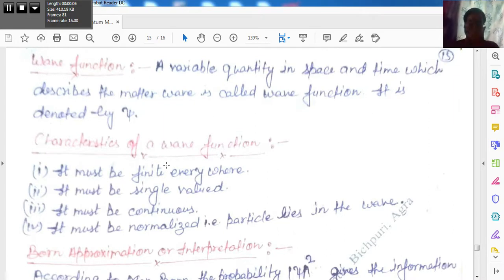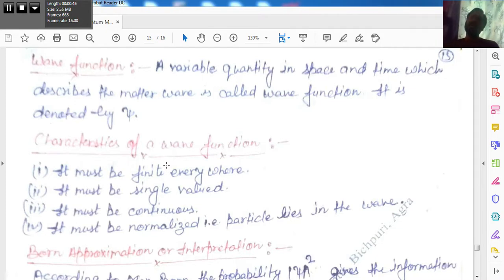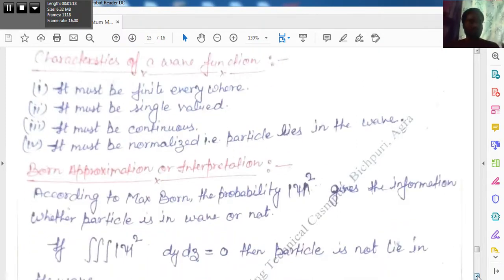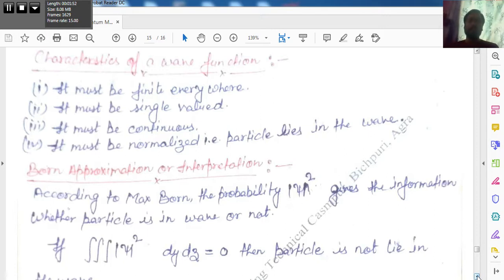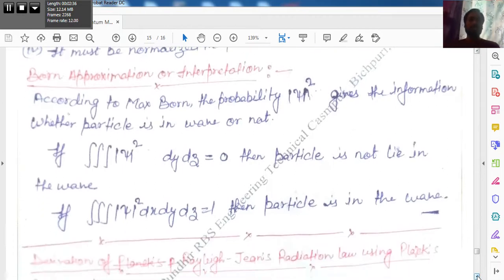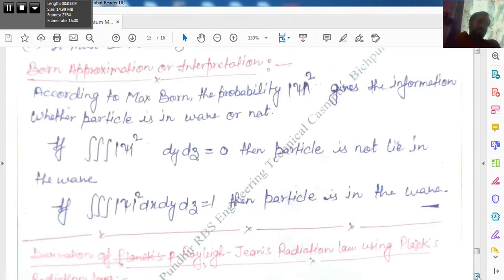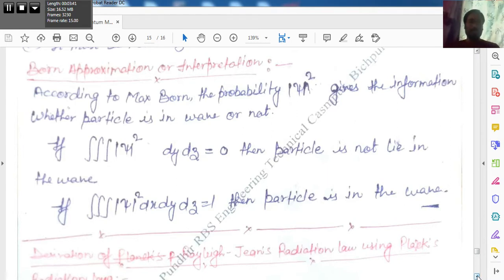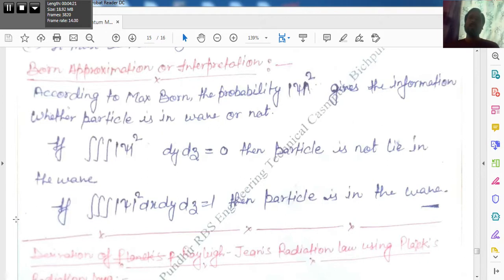AKTU Engineering Physics Unit 3 Wave Function and Born Approximation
This lecture deals with Wave Function and Born Approximation. The link of subscription is as follows